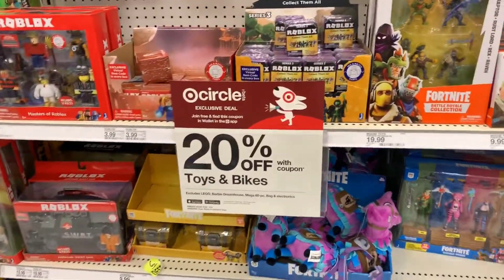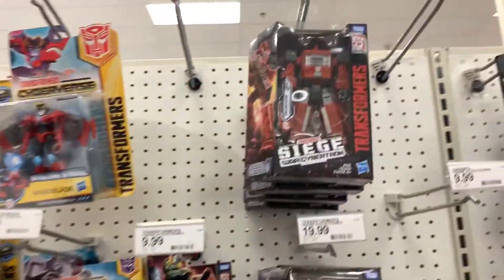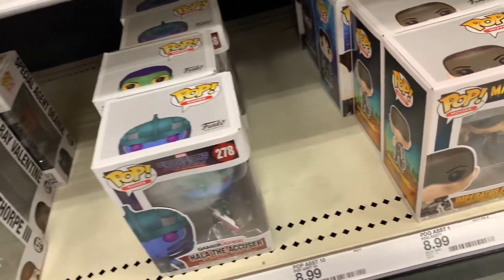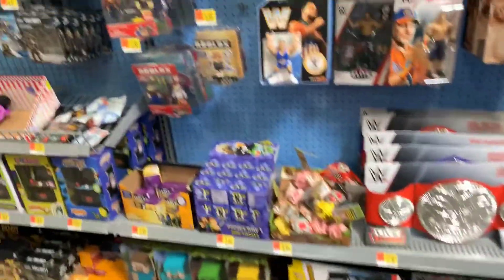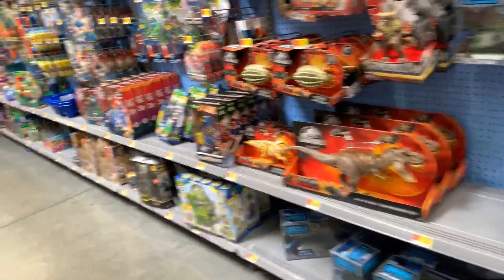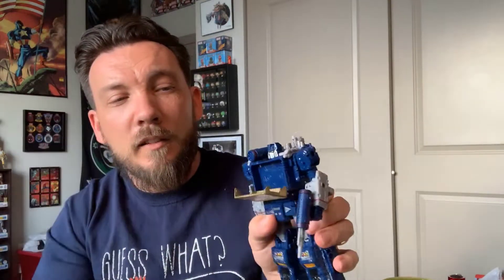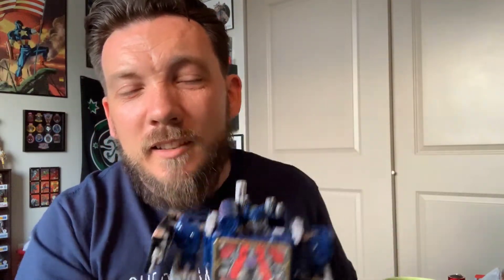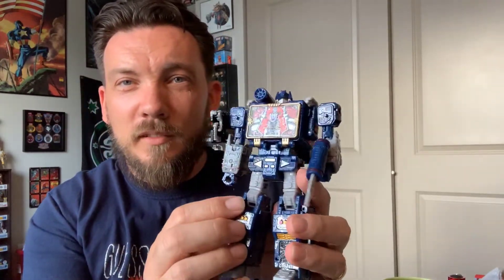Transformers Toy Hunt 2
Hunting for Transformers SIEGE and other awesomeness! Also an amazing Dragon Ball Super find!